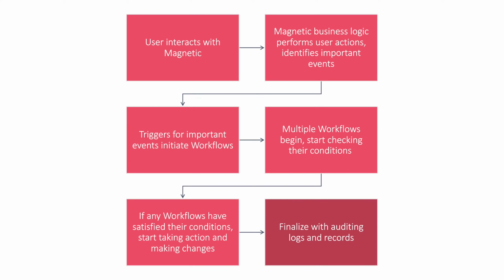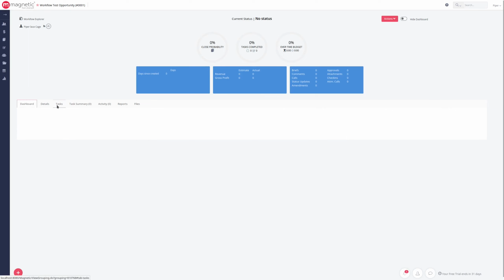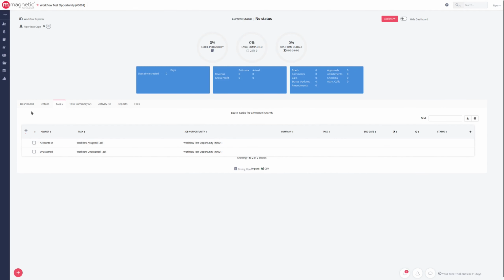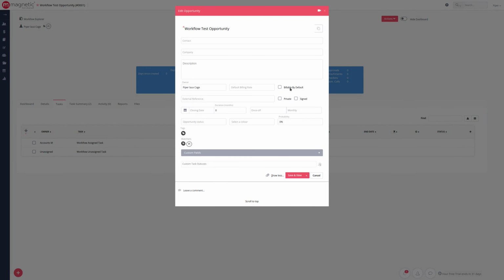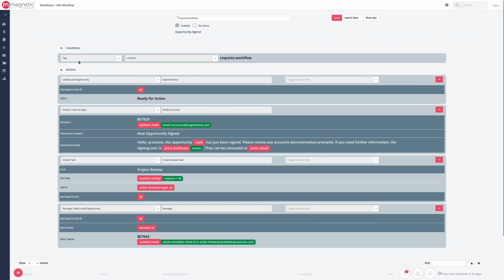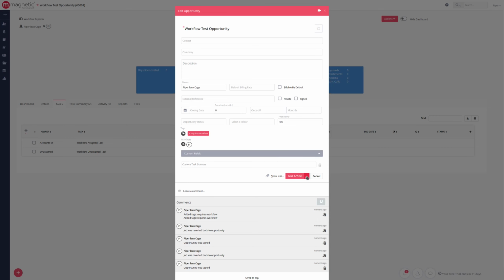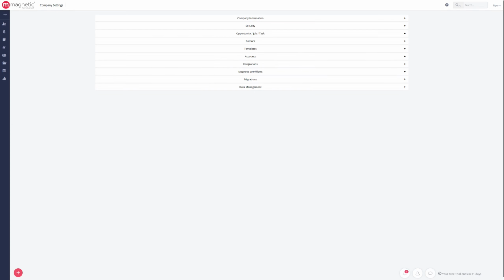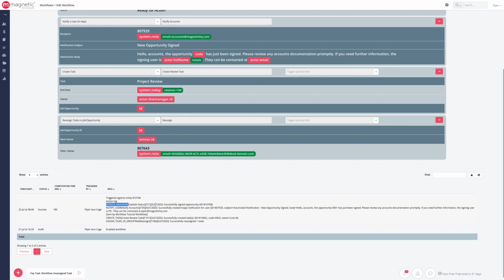Workflows - Auditing (7/7)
The concluding tutorial demonstrating how Magnetic Workflows are reviewed and audited once they have been created.